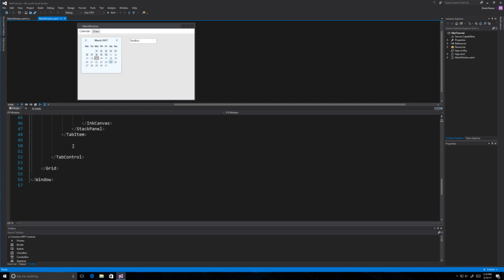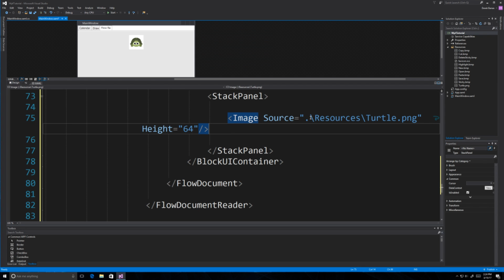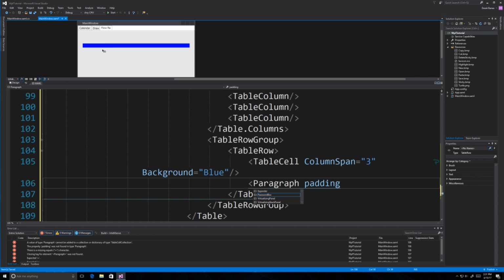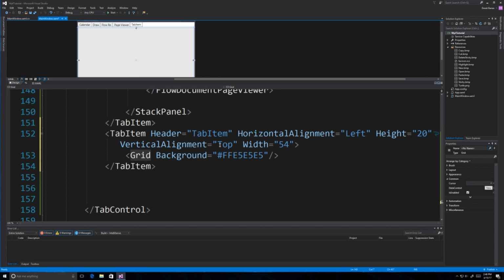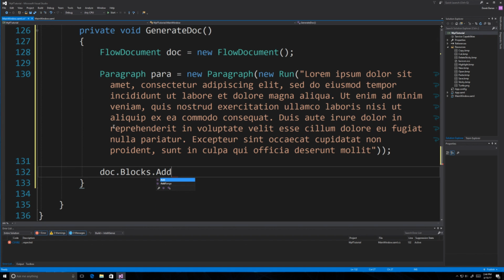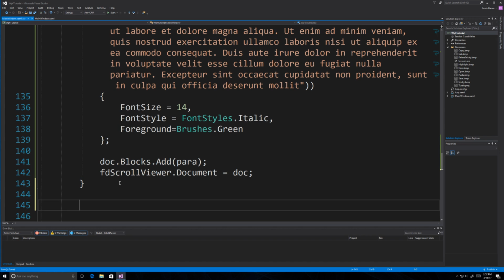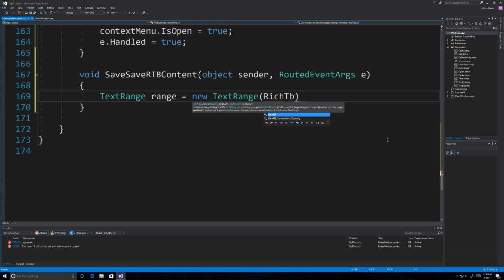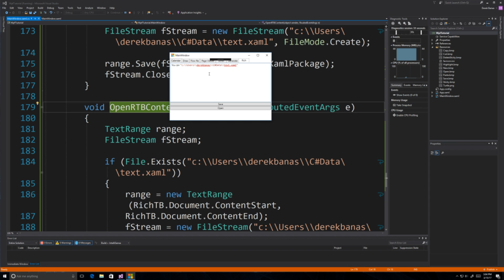C# Tutorial 23 Document API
In this part of my C# tutorial I will be covering the Document API. We'll use the Document API layout managers to work with formatted documents using the XML Paper Specification (XPS).

I'll show how to use the FlowDocument, FlowDocumentReader, FlowDocumentPageViewer, FlowDocumentScrollViewer and RichTextBox.
For best results take notes on the cheat sheet provided above as you watch and leave any questions you have.